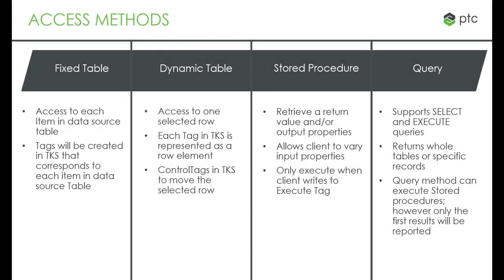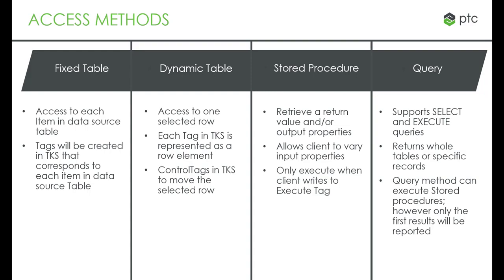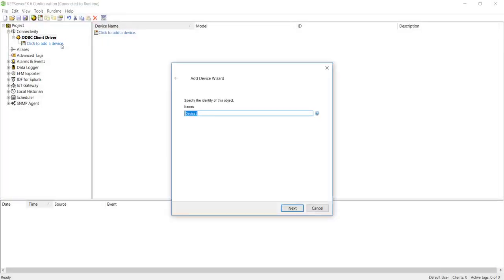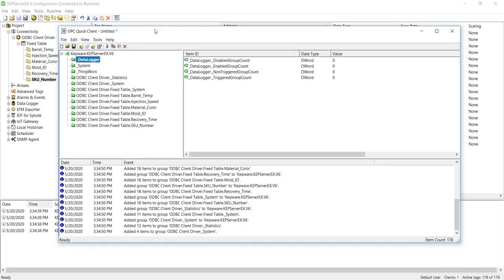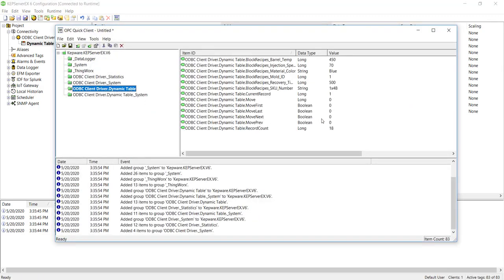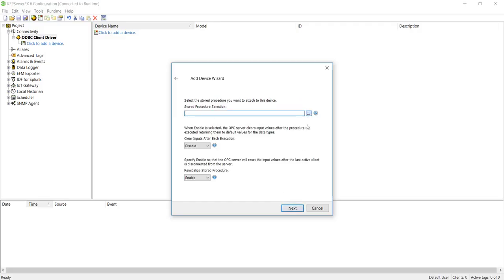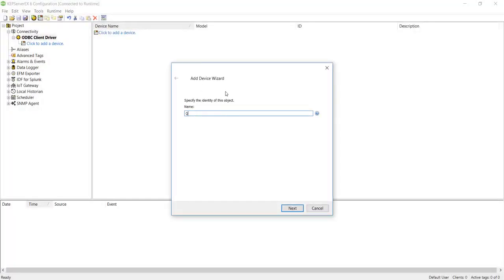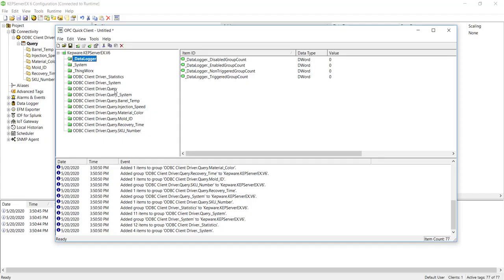Tutorial #4 ODBC Client Driver – Kepware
Bekijk de video voor uitleg over de functionaliteiten en hoe u de ODBC configureert.

We are pleased to help you!